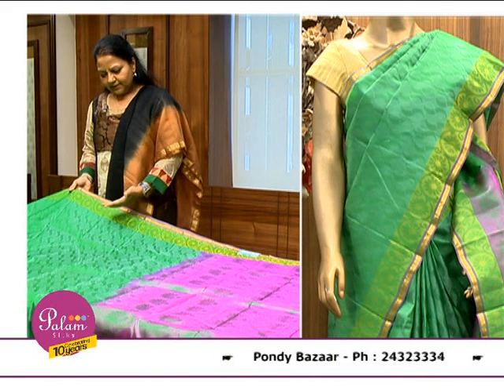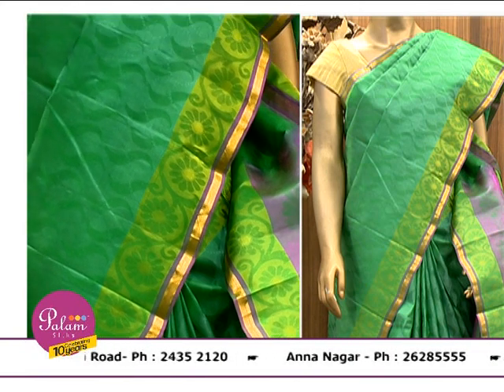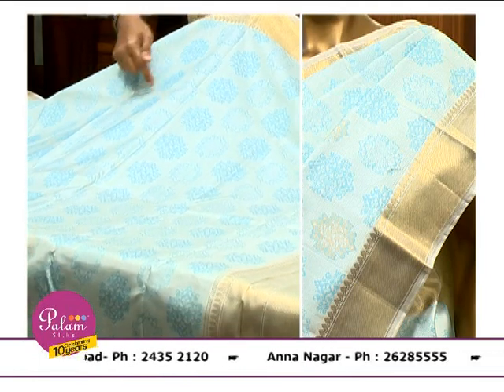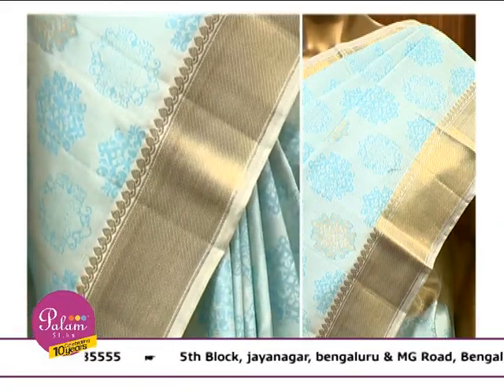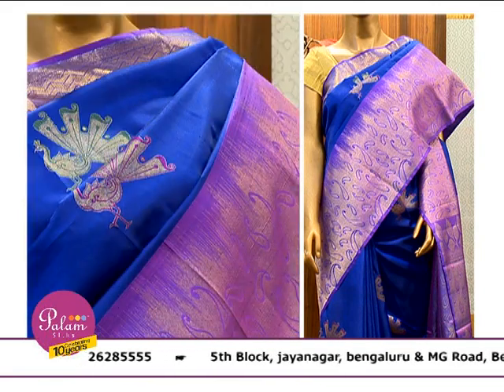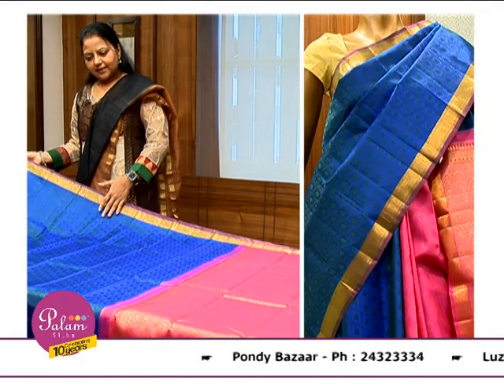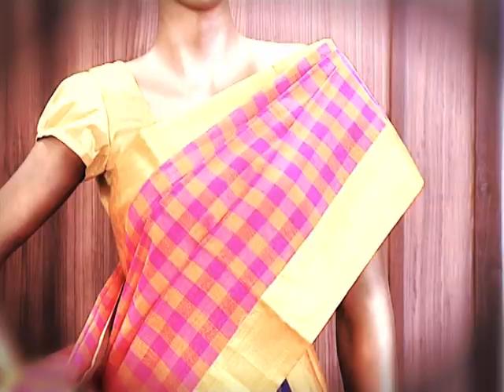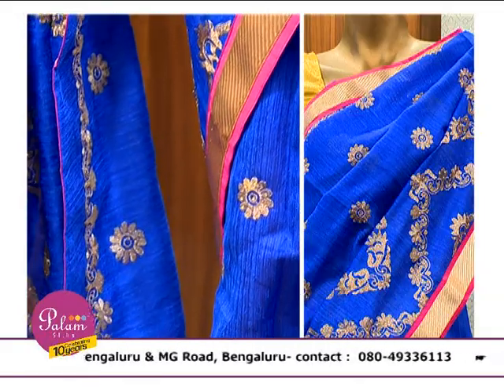Podhigai’s Trendy Trendy with Jeyasree Ravi – Dec 6 2014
Watch Mrs Jeyasree Ravi talk about the latest trending designs in kanchipural silk sarees every Saturday between 1:00 to 1:30pm